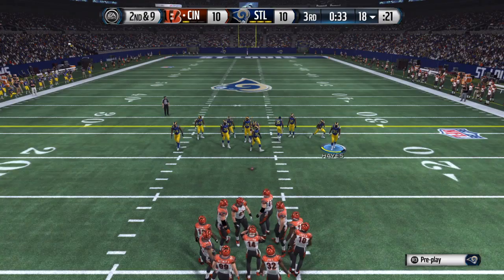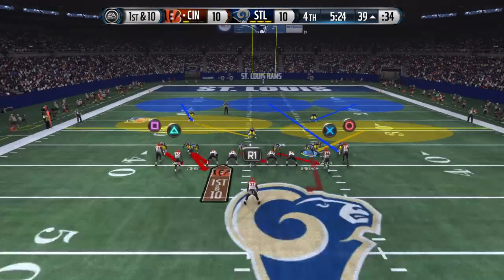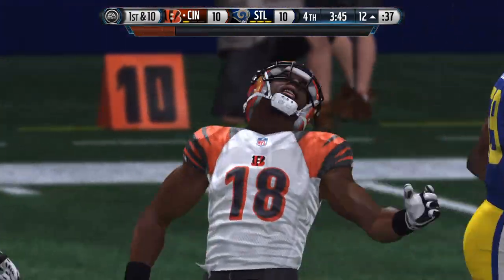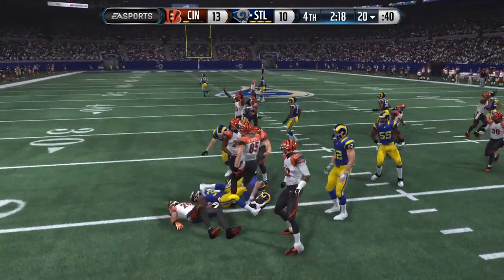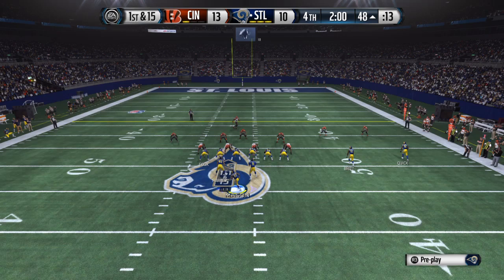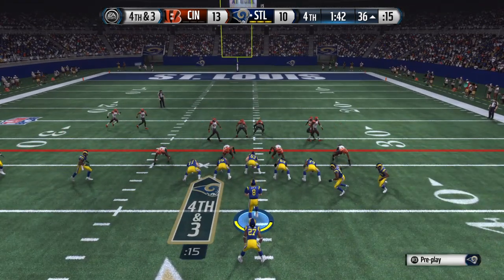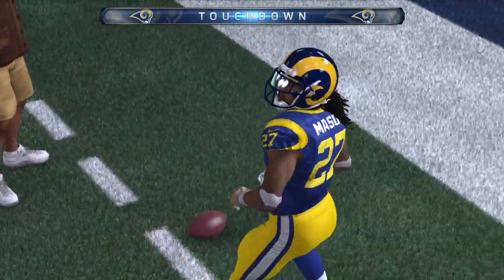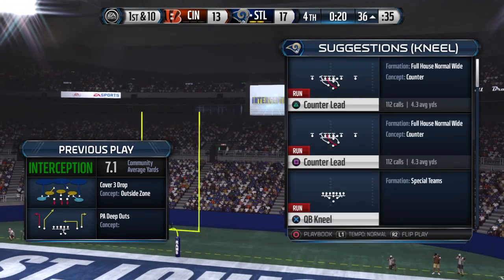Madden NFL 15 Raz Rams vs Warren Bengals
Everybody that plays John Madden has that one heated rival. Mad Razz vs Warren Mother60.